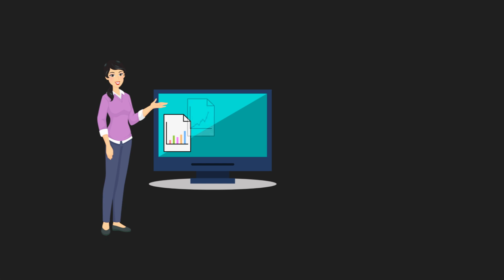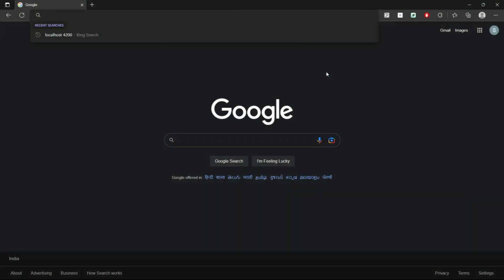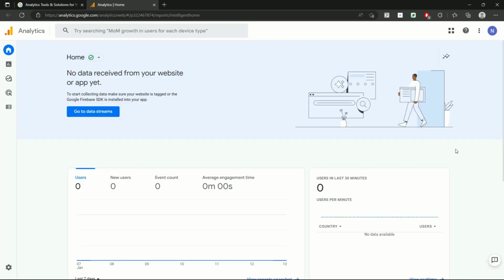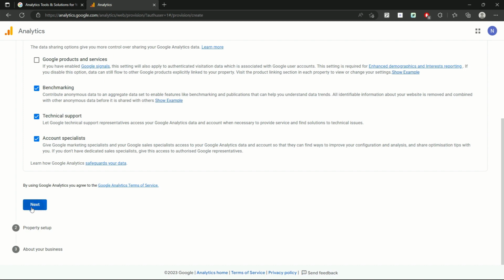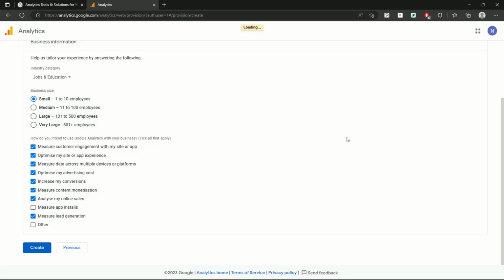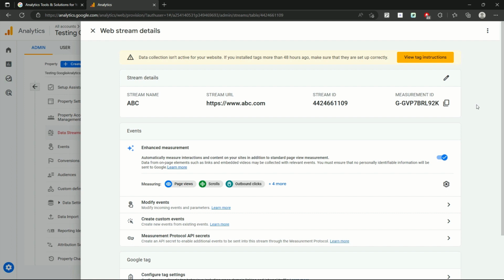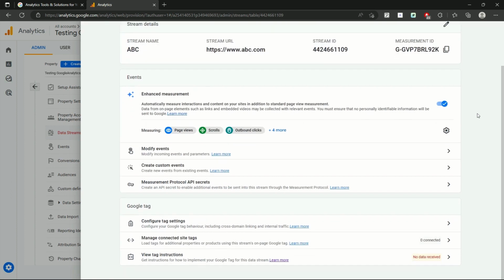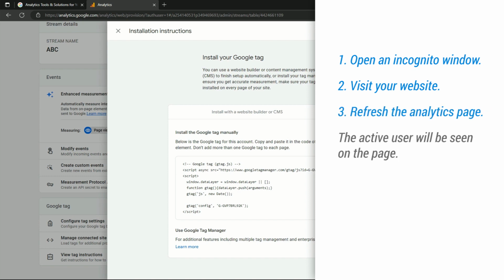Installing Google Analytics | Quick Way to Install Google Analytics | Simple Explanation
Google Analytics is an essential tool for any digital marketer or company looking to understand who is visiting their website/app and how best to reach out and engage with those users effectively.

Let's find out how to install it in your website in few easy steps.